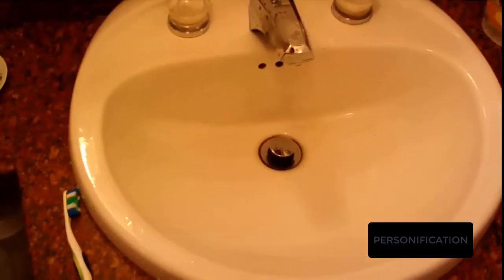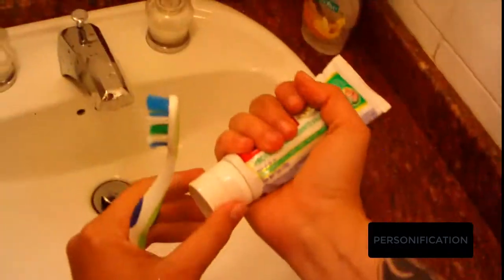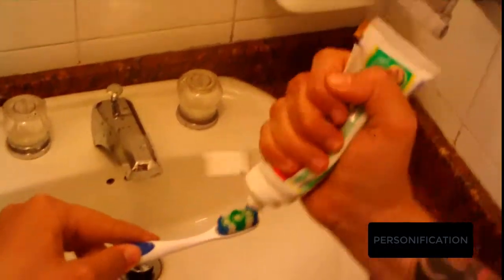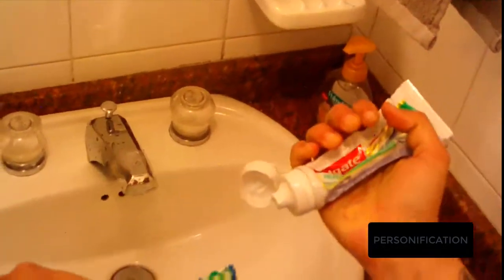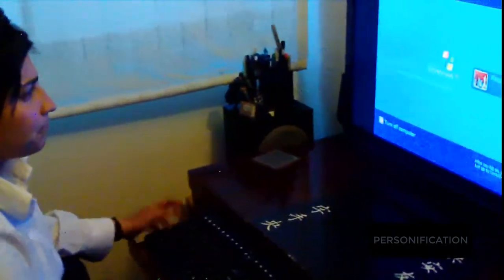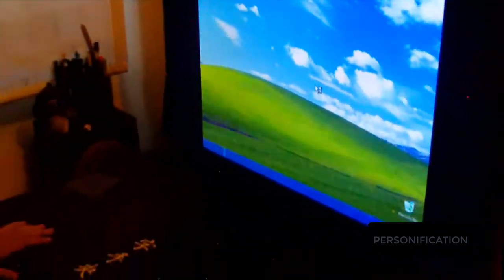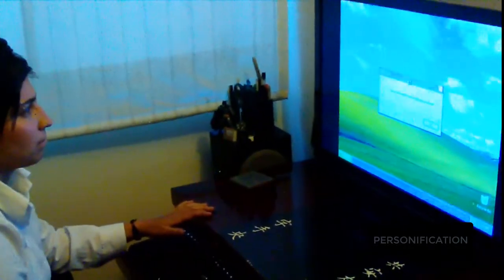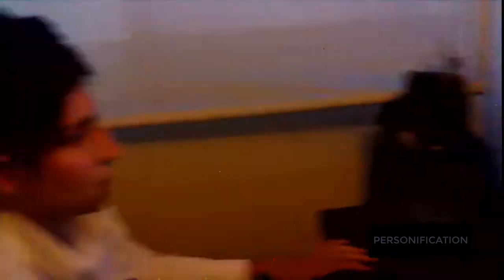Personification By Valcad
Use of personification in everyday life